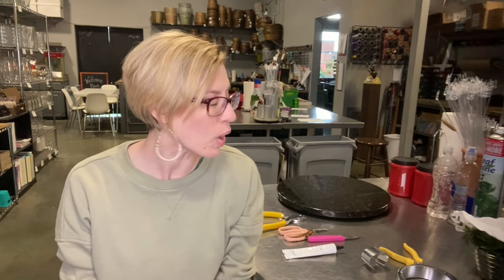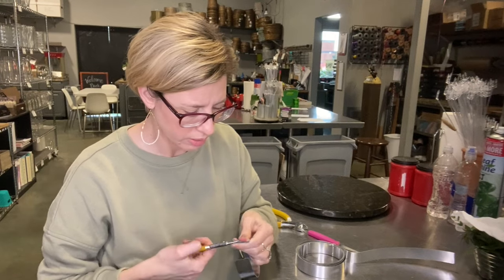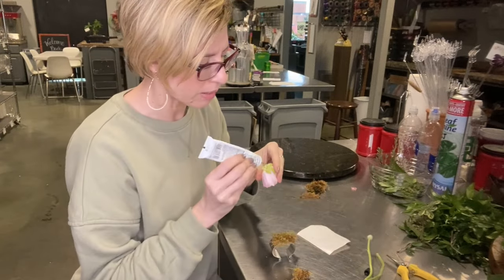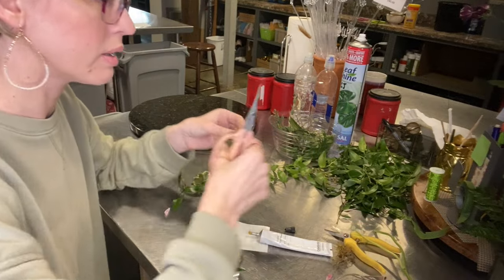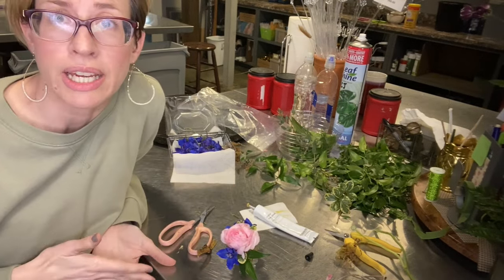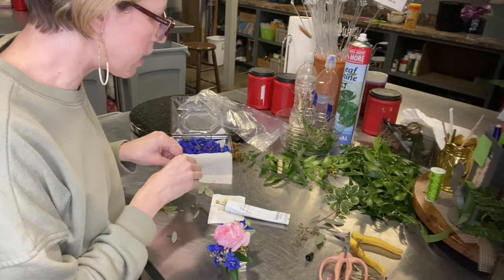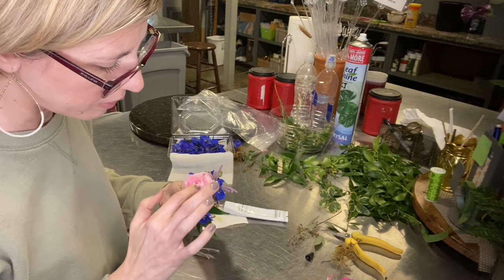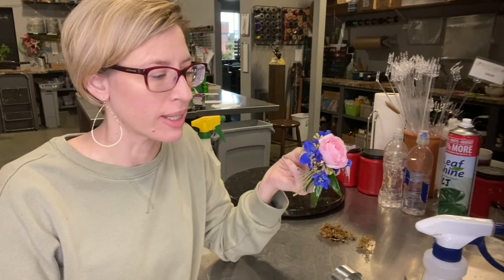Cuff Corsage Tutorial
In this video, I explain how I make a cuff wristlet corsage using flat deco wire and floral adhesive.